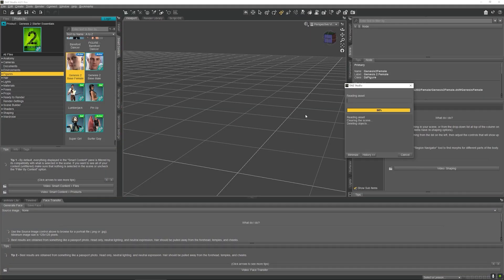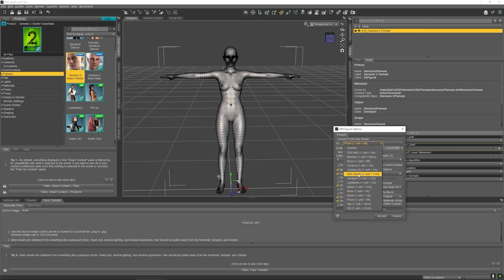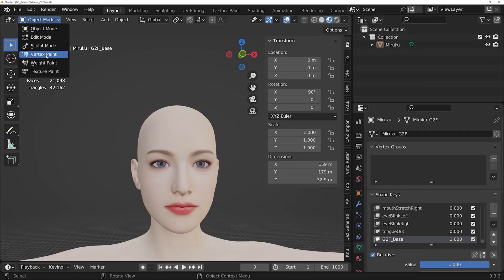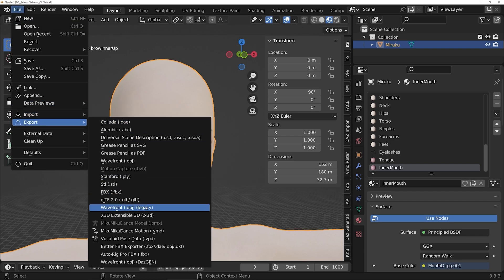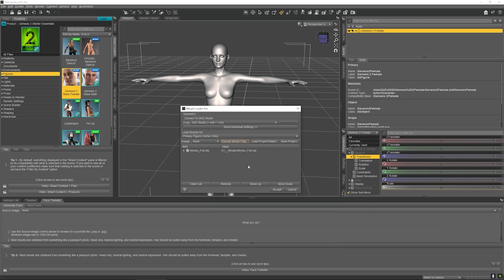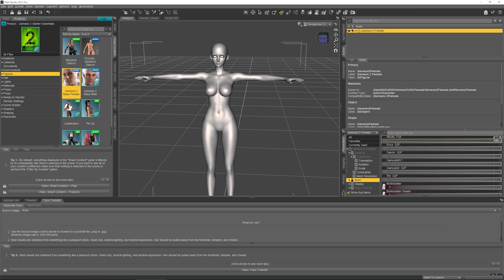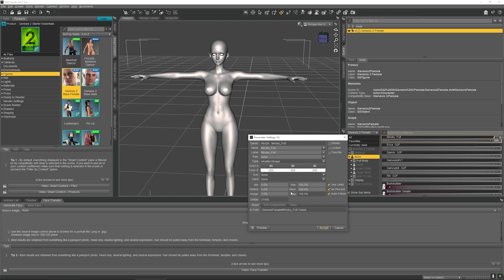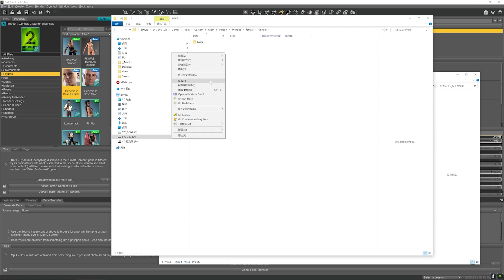【Tutorial】How to use UE Live Link ARKit Face Tracking for 3D VTubing in a Unity VR Game →VaM【Part1】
【Tutorial】How to use Unreal Engine Live Link ARKit Face Tracking for 3D VTubing in a Unity VR Game →VaM (Virt a Mate)
Yes ! This is a great NTR (New Technology Research)
【Part1】Create and test a morph for VaM